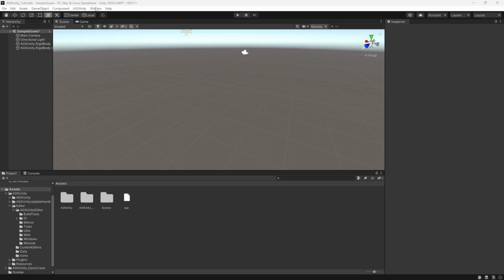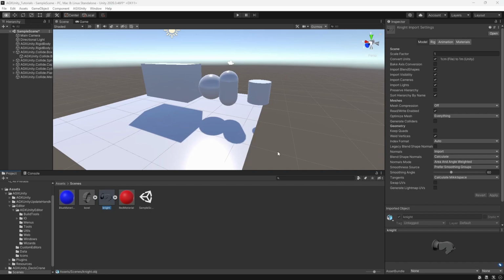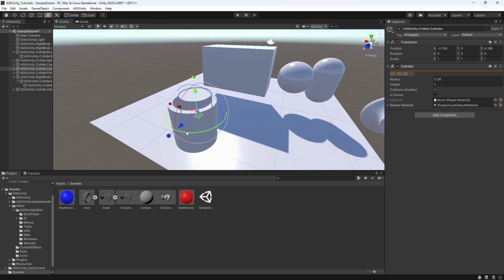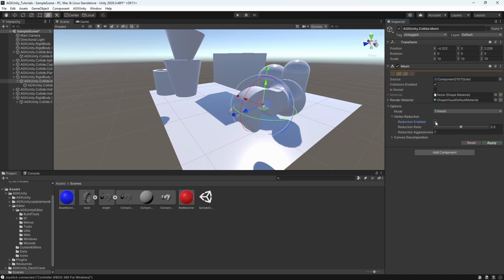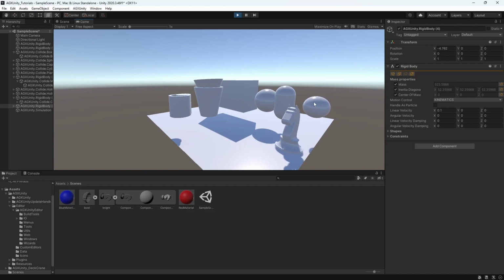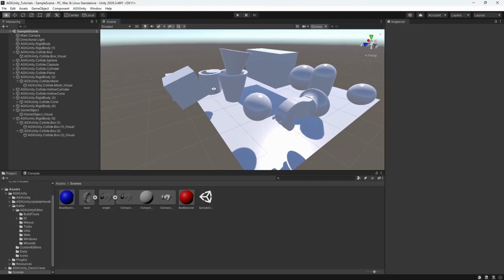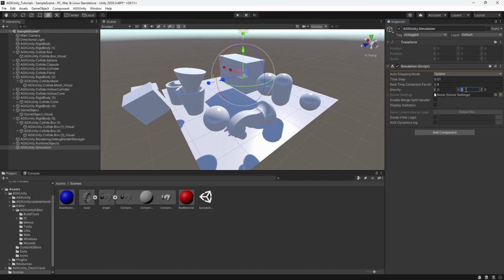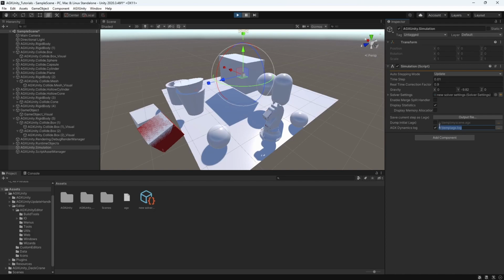AGX Dynamics for Unity. Tutorial 2: RigidBodies and Shapes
This second tutorial will demonstrate how to create and modify collision shapes and rigid bodies in AGX Dynamics for Unity.

AGX Dynamics enables fast and reliable physics simulation for virtual reality simulators, engineering prototyping, digital twins, and machine learning.

Simulation technologies from Algoryx are used in a variety of industrial applications such as robotics, construction machines, cranes, maritime and ship systems, mining and aerospace.

00:00 - Start
00:14 - Collision shapes
04:09 - Mesh shape
06:56 - Quadratic colliders - Cone, Hollow Cylinder, Conical Hole
09:25 - Shape collision matrix
10:51 - Mesh options
13:17 - RigidBody - Properties
14:24 - Rigidbody - Motion Control
15:48 - RigidBody - Damping
17:02 - RigidBody - Picking and manipulating
17:27 - RigidBody - Multiple shapes
18:18 - RigidBody - Interacting with dynamic RigidBodies (Picking)
19:14 - Debug Render Manager
20:36 - Simulation  - Setting simulation parameters
23:24 - Simulation - Statistics
24:59 - Reporting errors